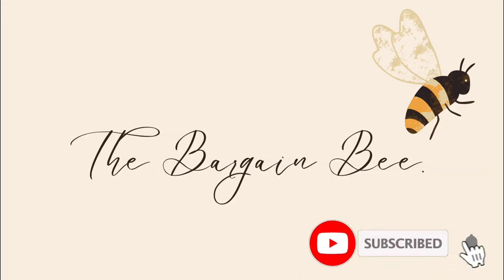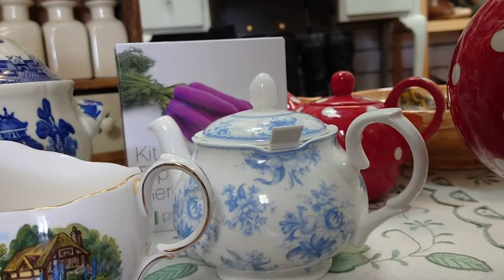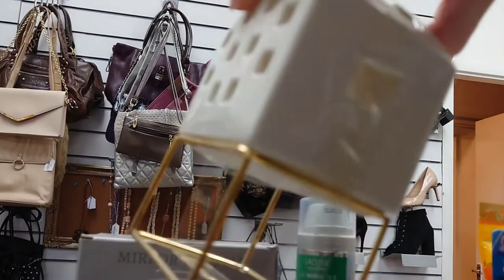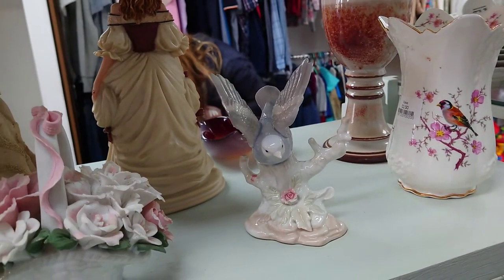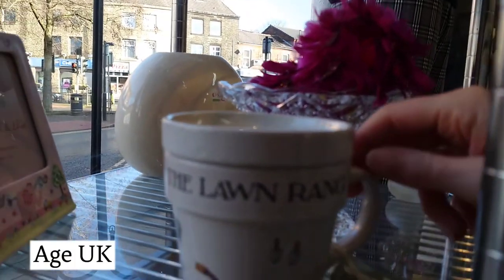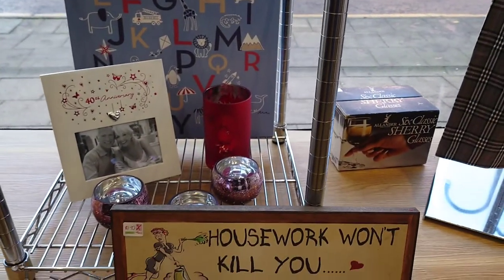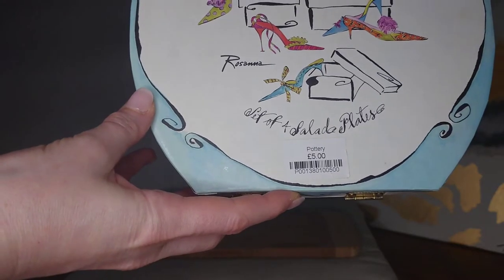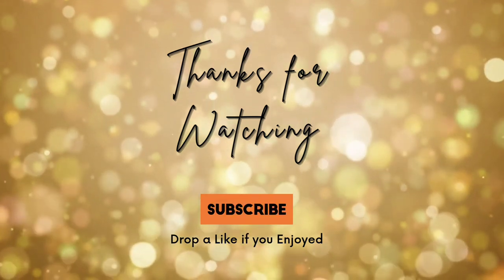Teapots and Trinkets - Thrift With Me & Haul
Thrift with me in Heywood, Rochdale

Springhill Hospice Shop
Age UK